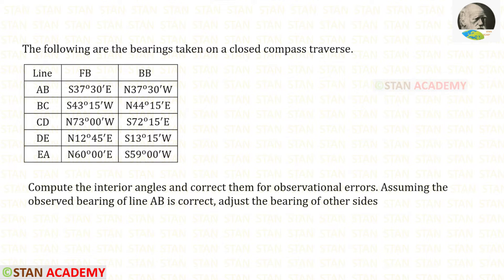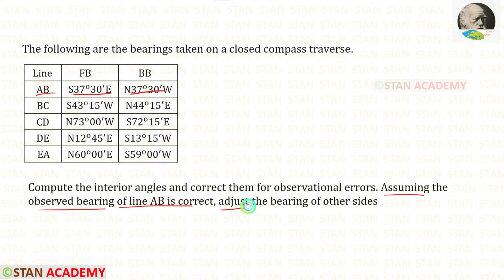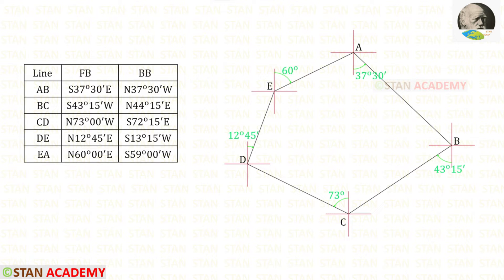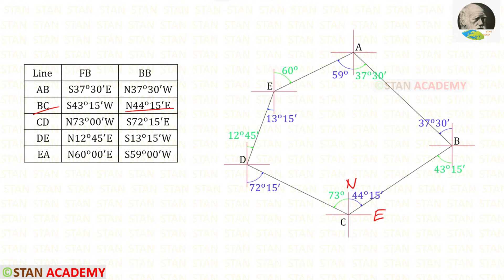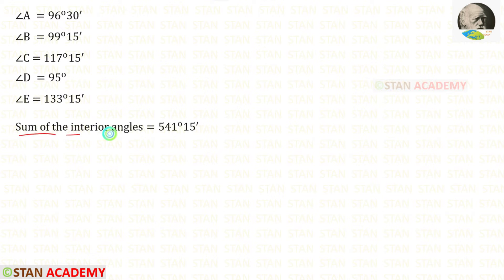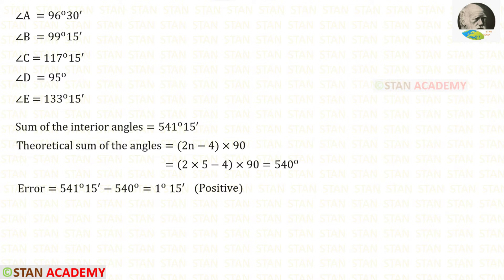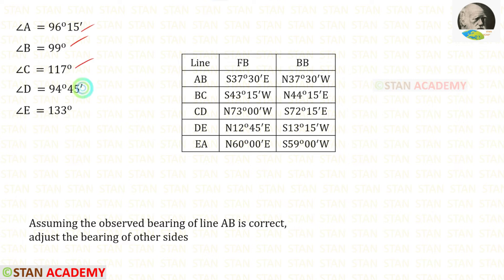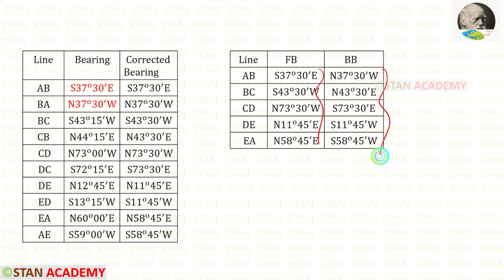Compass Surveying - Problem No 7 ( Reduced Bearing Type - Interior Angles & Adjustment of Bearings )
The following are the bearings taken on a closed compass traverse.
Compute the interior angles and correct them for observational errors. Assuming the observed bearing of line AB is correct, adjust the bearing of other sides